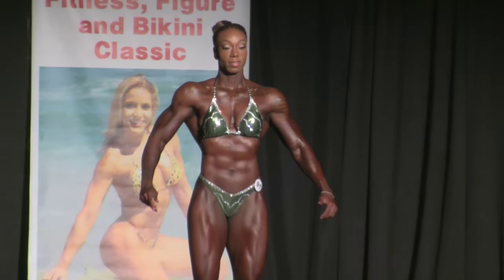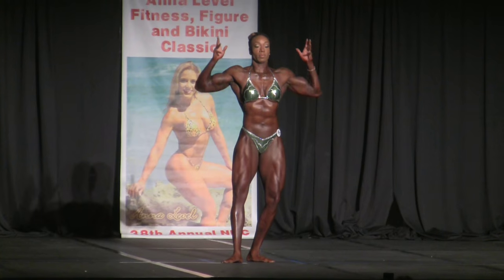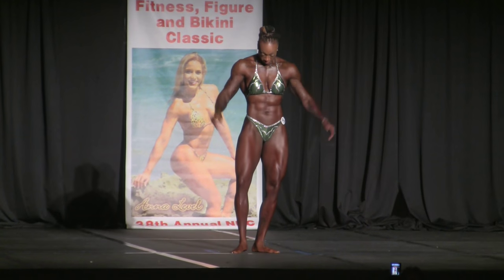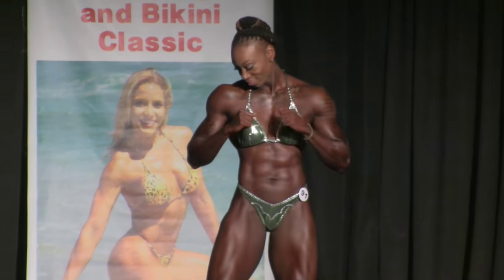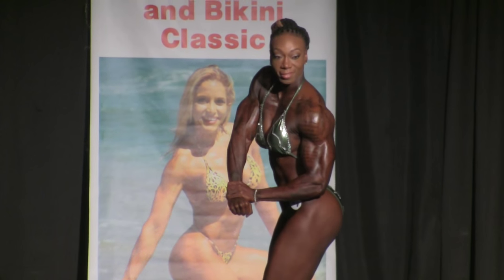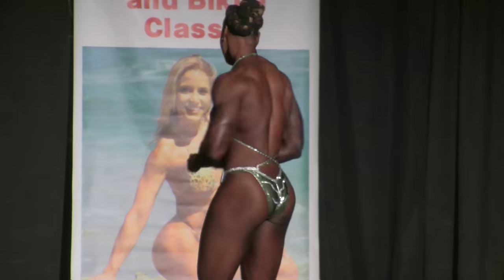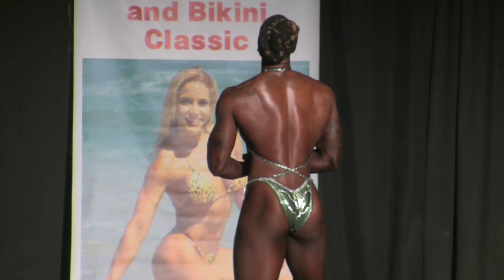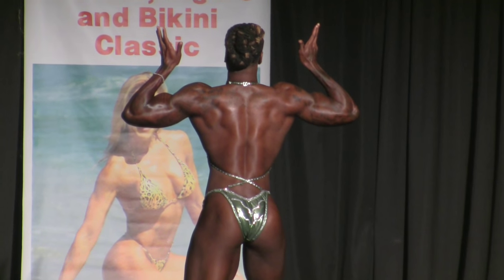Female Bodybuilder at 2015 NPC Anna Level West Palm Beach Championship